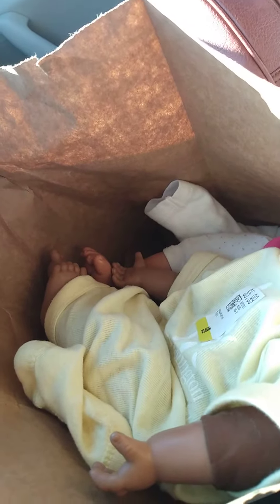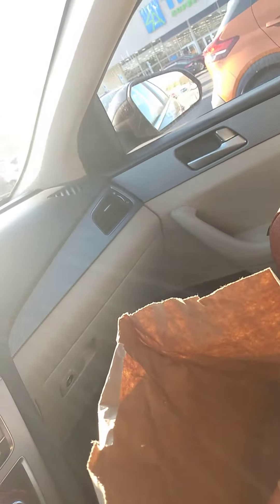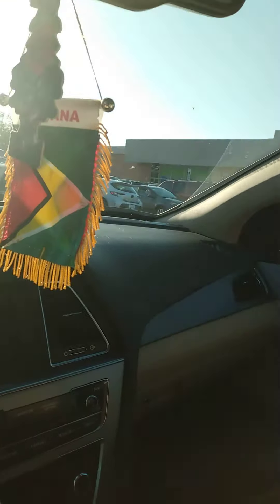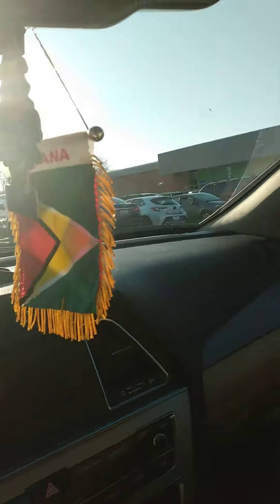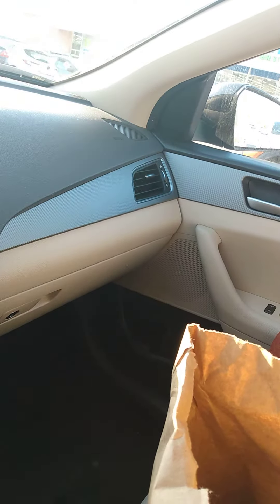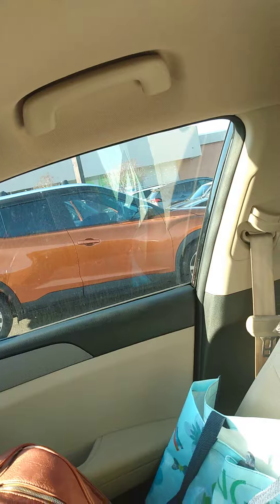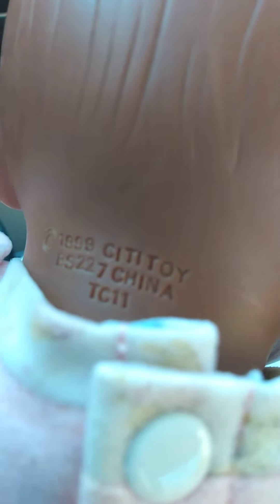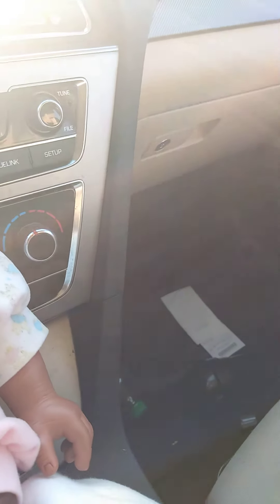Look what I Found today at the Thrift Store?!! 😊 🎎